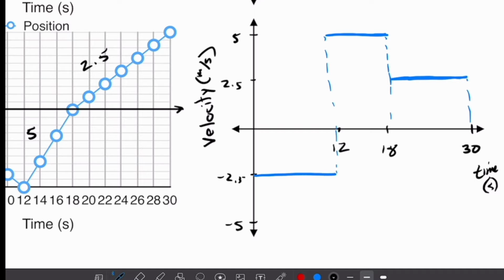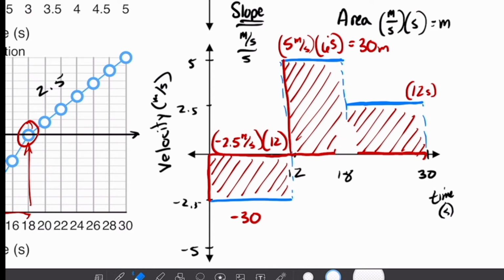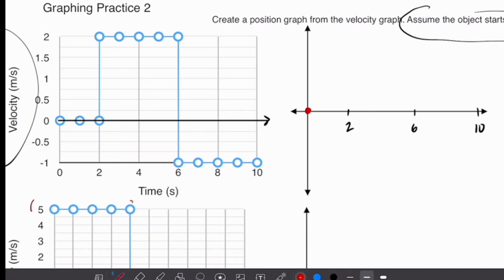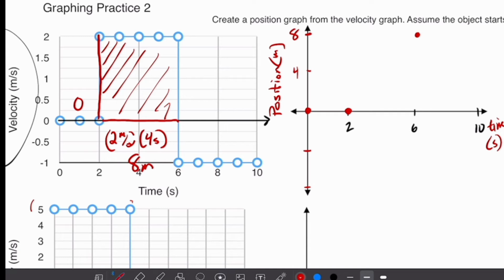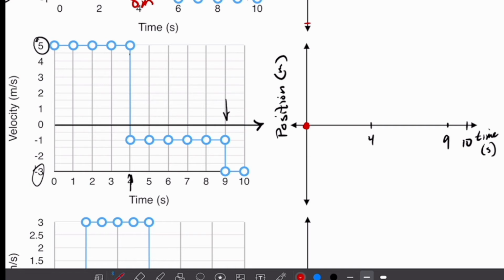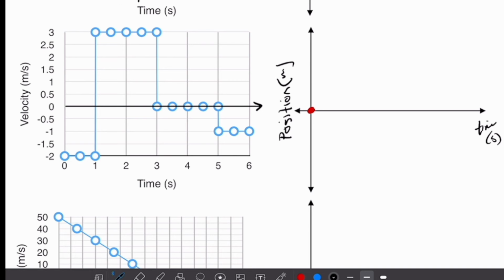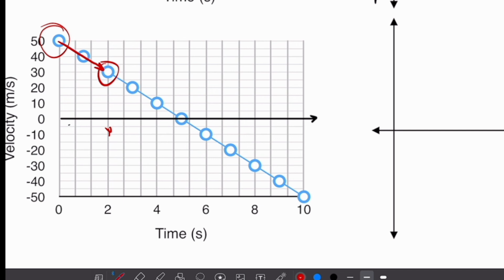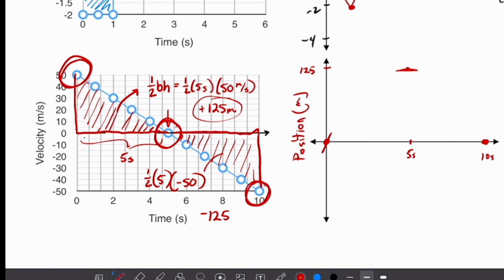AP Physics 1 Motion Graphs Velocity to Position